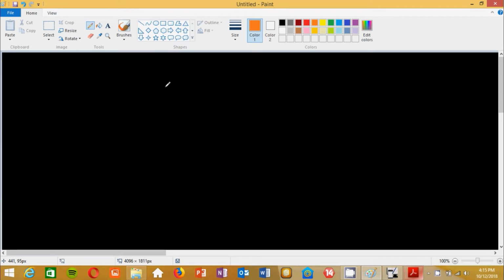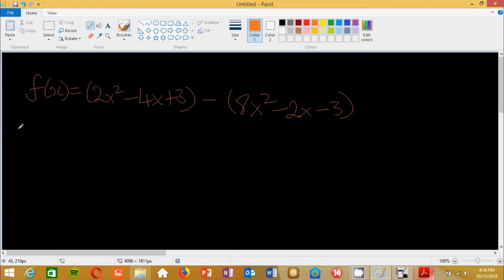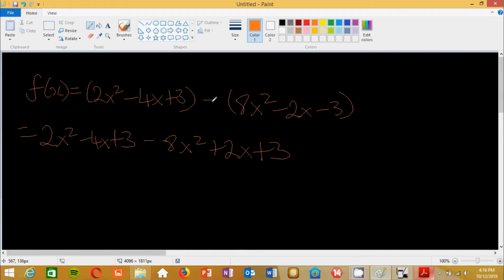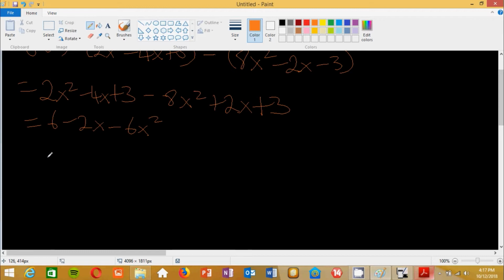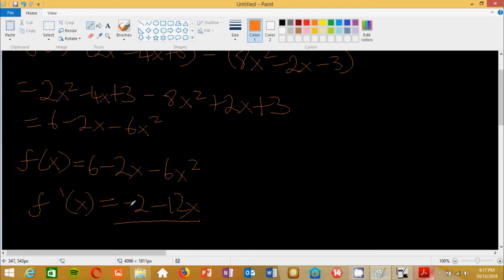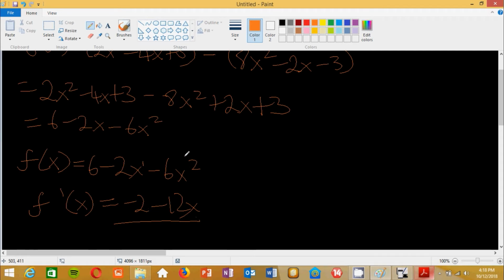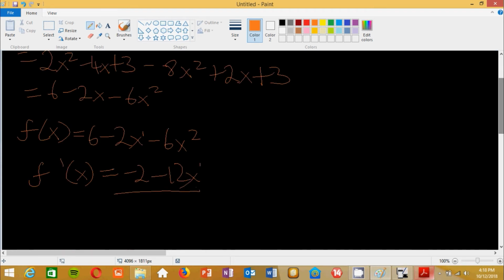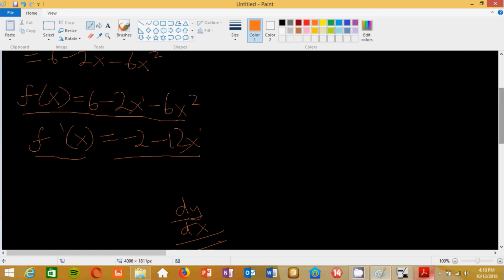Differentiation Techniques Part 2